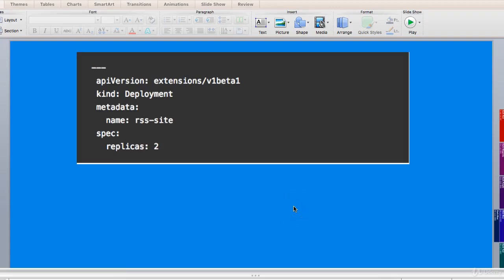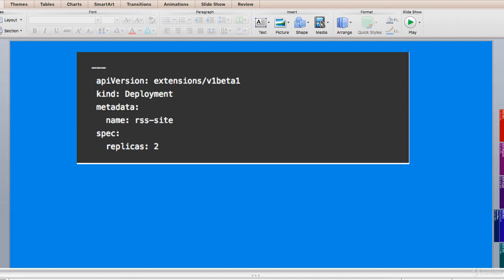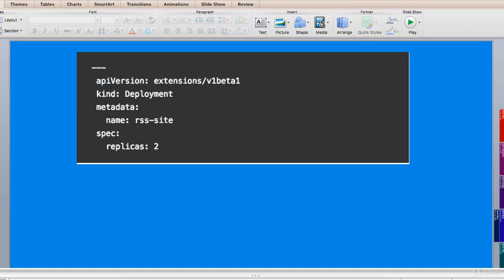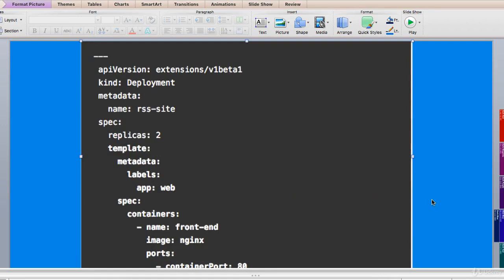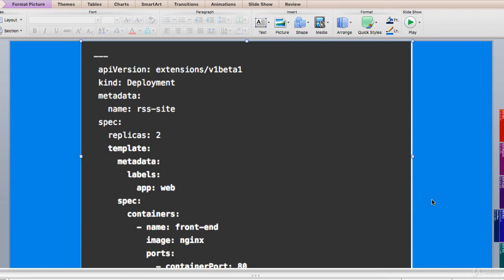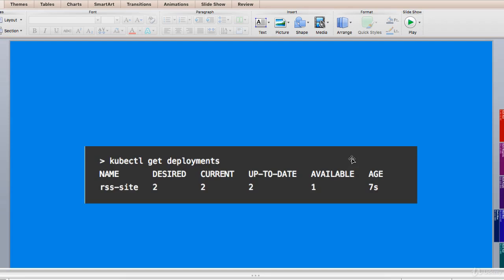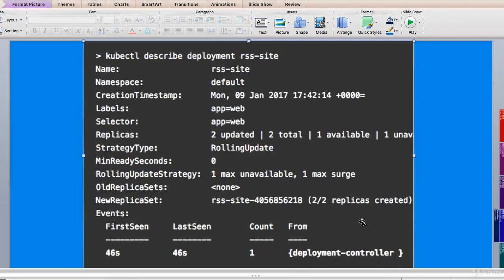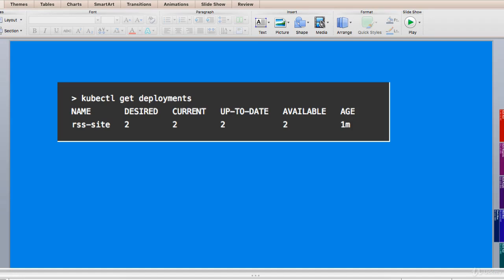9 Creating a deployment using YAML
9  Creating a deployment using YAML